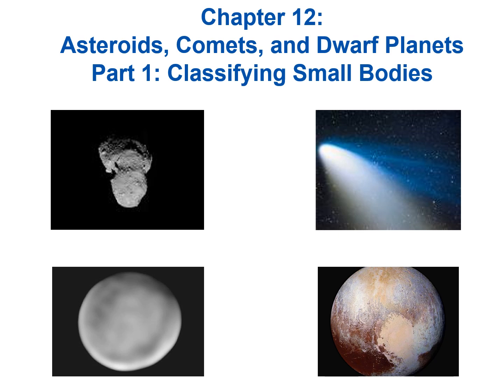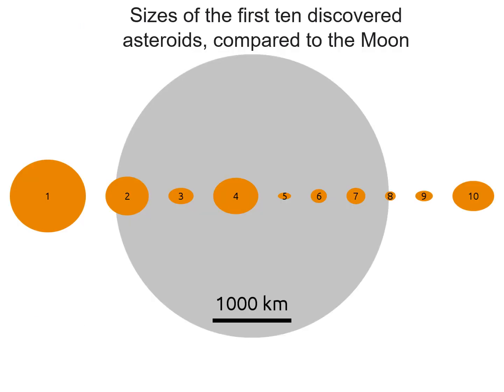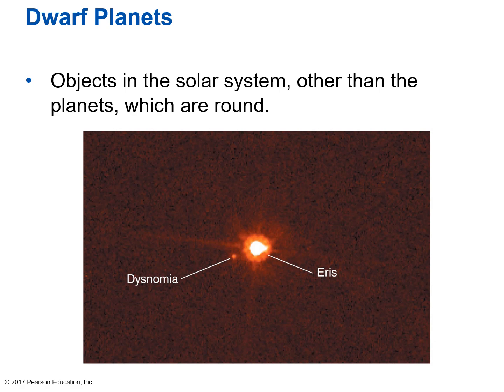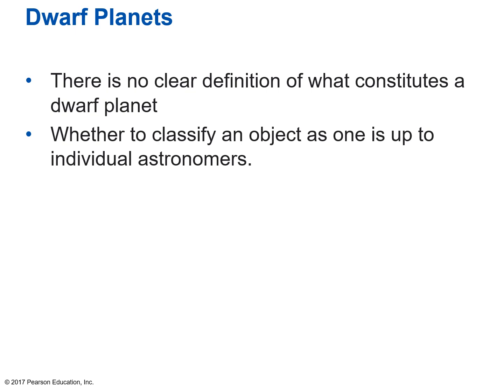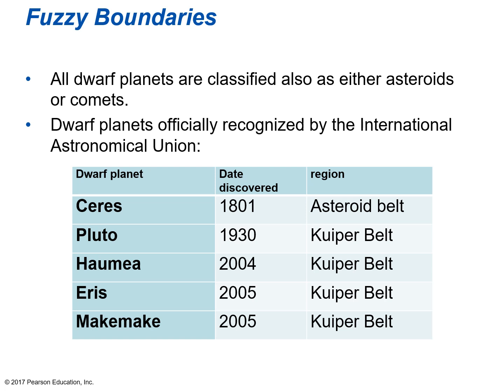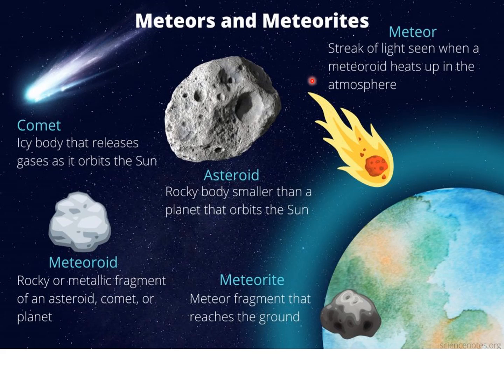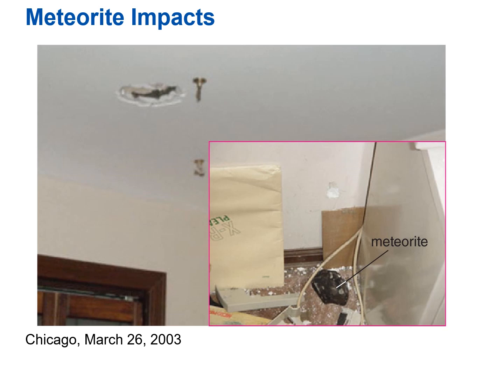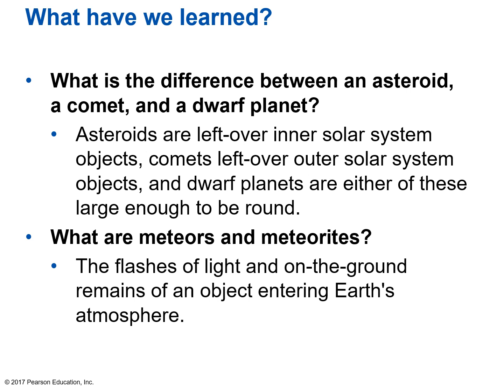Chapter 12, Part 1: Classifying Small Bodies